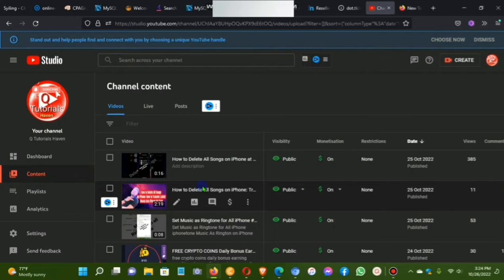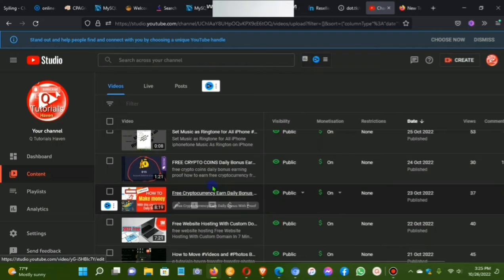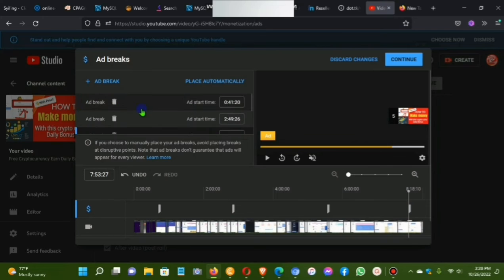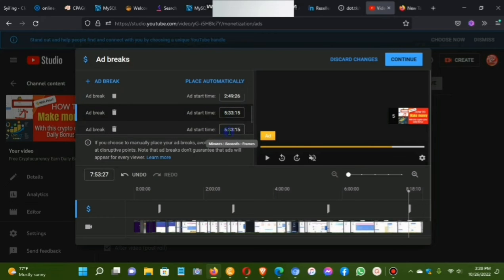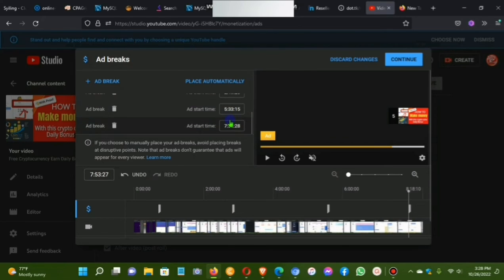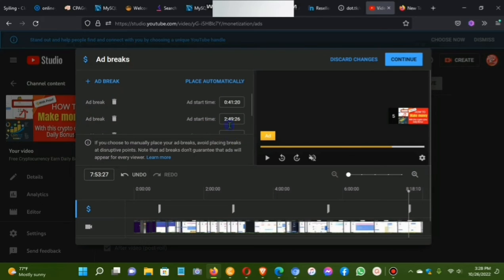How to Make Money on YouTube 2024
how to make money on YouTube, YouTube Ads Revenue, Make Money  Online Without Investment,

how to get rich,how to add ads to videos and make money,how to make money with youtube,
how do I earn money on youtube,mid range ad, mid range ads, mid ads display, YouTube videos mid ads, ad, add ads to videos,

monetization,
how to earn money from youtube,
ways to make money on youtube,
youtube monetization update,
make money with youtube shorts 2022,
make money youtube shorts,
youtube monetization,
make money on youtube,
Making MONEY just got EASIER on YouTube